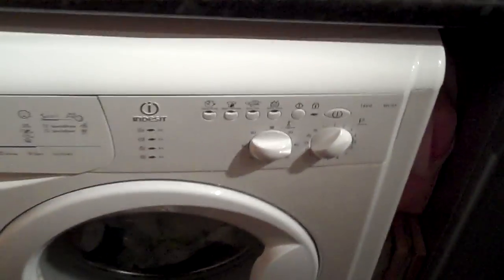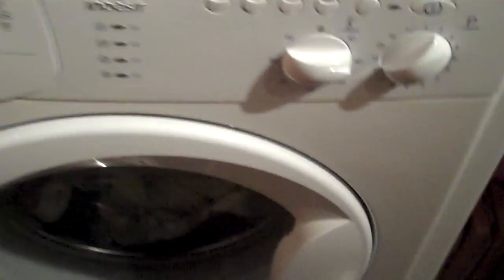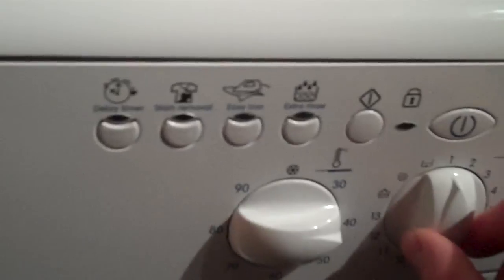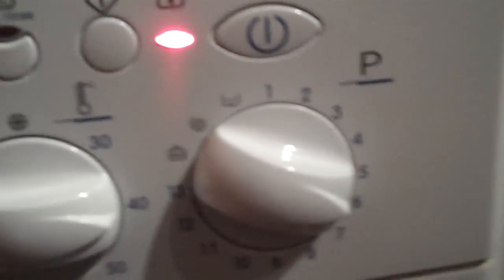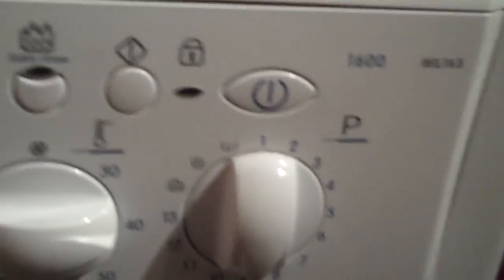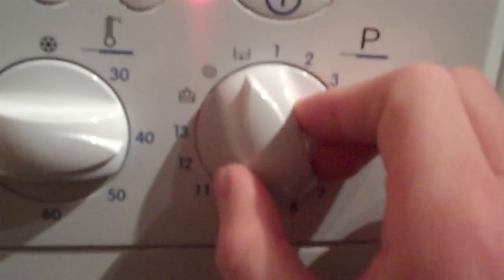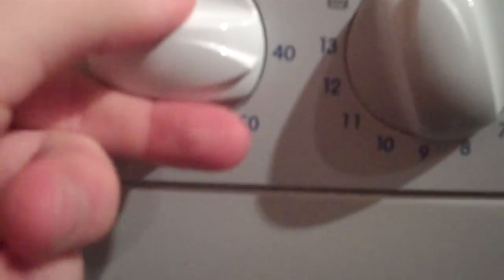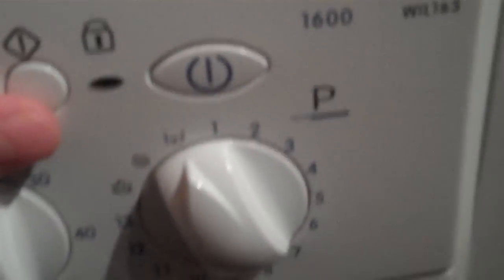Indesit WIL163 Overview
my New Indesit WIL163 Washing Machine it has a maximam spin speed of 1600 RPM and is a verry good machine